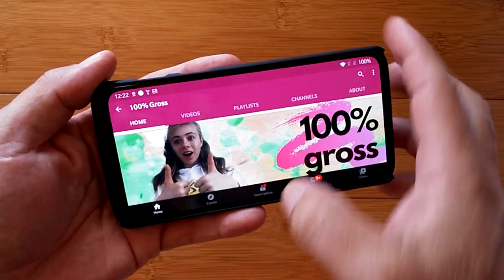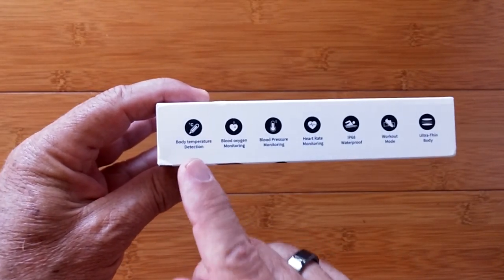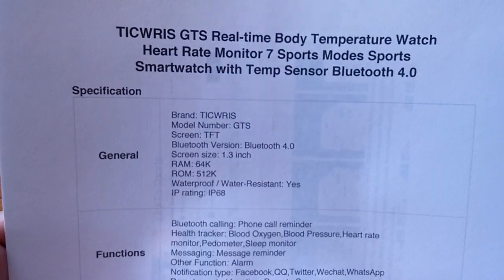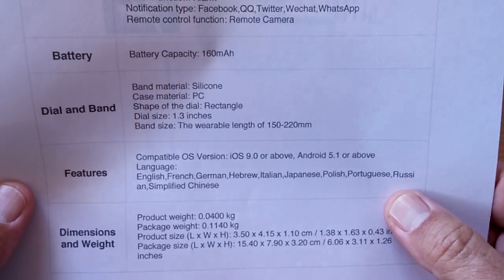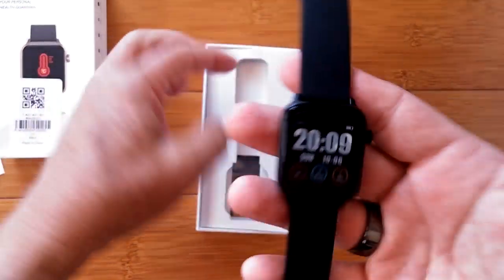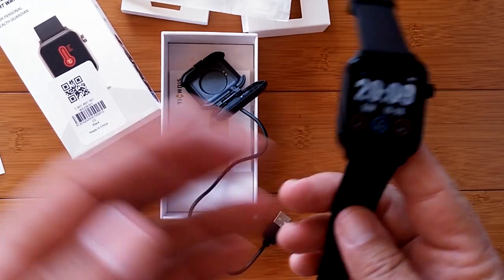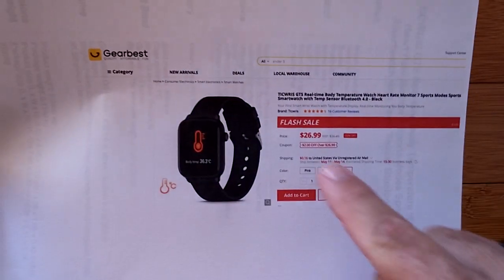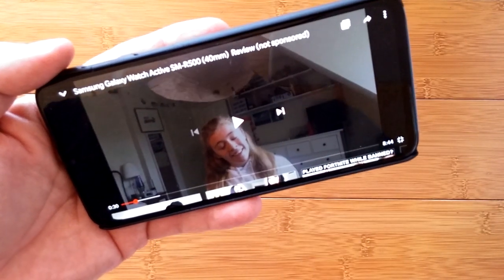TICWRIS GTS IP68 Waterproof Apple Watch Shaped Smartwatch with Body Temp Alarm: Unbox & 1st Look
Ticwris GTS Buying Link (Gearbest) ( Flash Sale: $26.99 Apply $2 coupon on product page for extra discount)

This Ticwris GTS smartwatch has been provided by Gearbest for review. Many thanks to our viewers for making this YouTube site popular and to Gearbest for their support. If you are interested in purchasing this Ticwris GTS smartwatch, please use the link listed above. It will help us receive more watches to review for you in the future. Thanks!

DESCRIPTION
“GTS” appears to be a popular name for fitness smartwatches, and we have reviewed the Amazfit line of GTS and GTR wearables here on this channel/ The Ticwris GTS takes things in a “post covid” direction by adding body temperature as a feature. An especially welcomed new enhancement is the ability to set a temperature alarm and be notified if your level exceeds that threshold. This could be especially important should you end up with a fever and need to track if it gets worse. A couple of other really nice features round out this particular GTS, and they are covered more fully in the video.

Please help me show her some YouTube appreciation with a like for her playful video and a subscription to her channel. Perhaps she can become a regular smartwatch reviewer! Thanks. NOTE: Because Tilly is a Teen appearing briefly in today's video, and to comply with YouTube's guidelines for protecting children on YouTube, the posting comments will not be allowed on today's video (they're also not allowed on her "100% Gross" YouTube channel). Thanks for your understanding and support. If you have comments or questions about the Ticwris GTS, please leave them on the Quick Review video.